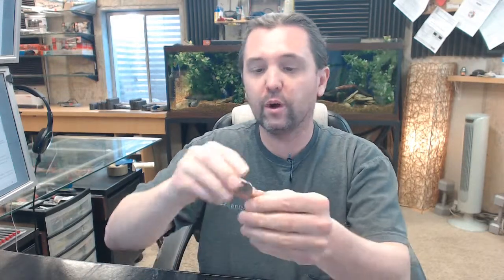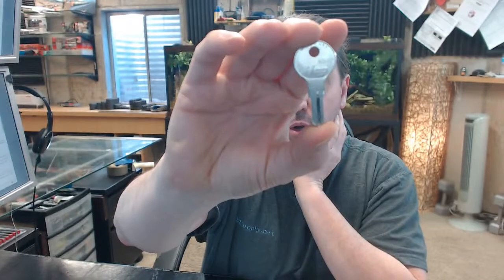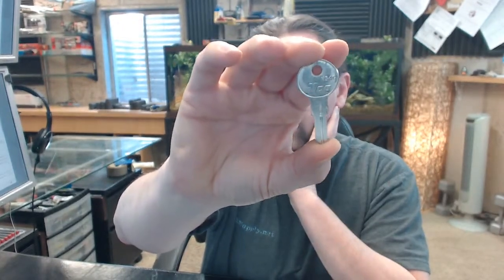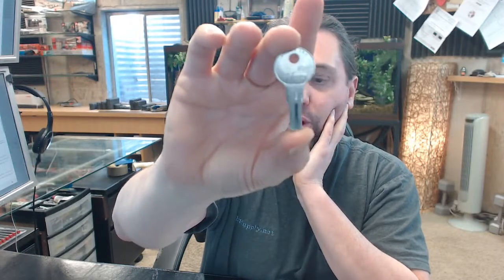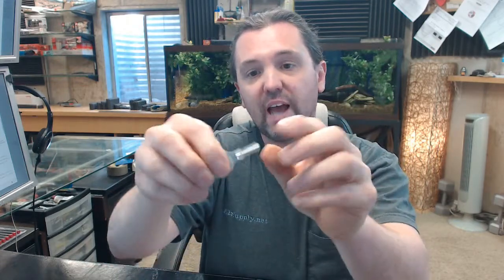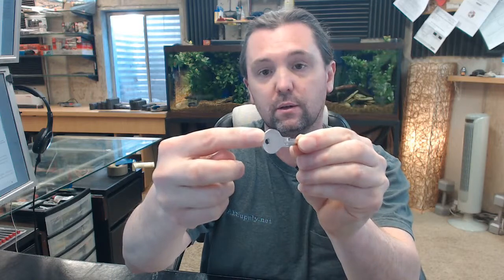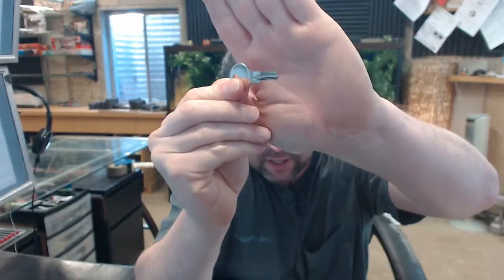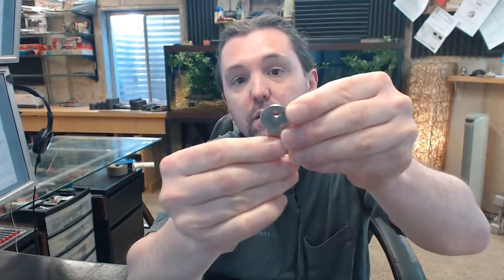Kaba Ilco N54G Key Blank for Dominion Lock and Fort Locks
This video is to bring you a closer look at the Kaba Ilco N54G. This is a key blank for dominion and fort style locks. There is an image below this video called the milling profile and that milling profile is the profile of the key itself. This milling profile is as if you were looking at it from the head of the key down towards the tip, not from the tip up, or it says if you're looking down into the cylinder. So when you look at the key from this sort of perspective it would be the opposite. This is a nickel plated key blank. Very high quality blank, if you have ever used Kaba Ilco blanks in the past, you've cut them, you've had them duplicated for you, then you know that they're a very good quality blank. There is a link below this video to the manufacturers' page where you can pull up the entire key blank catalog, which is a comprehensive offering of all key blanks Kaba Ilco, it's a very large download so caution when you're opening it, please be patient.